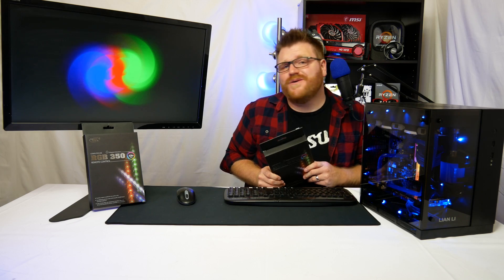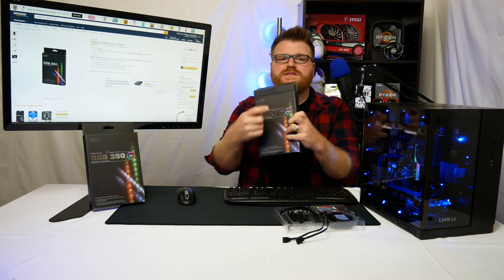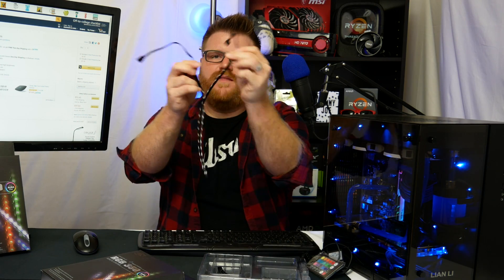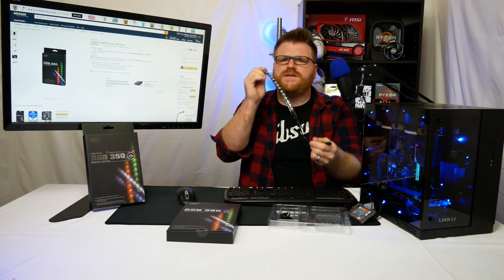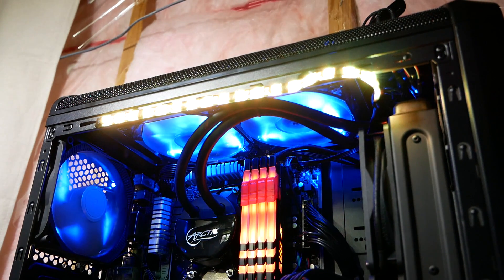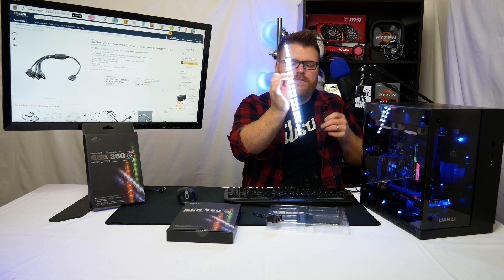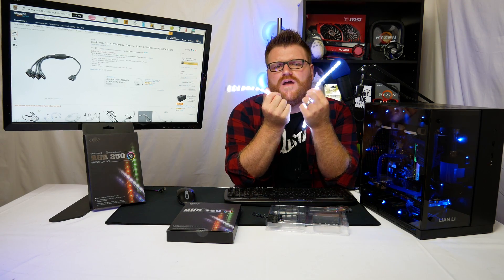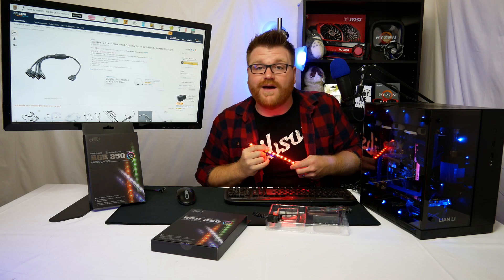CHEAP! Deepcool RGB 350 Light Strips for PC Reviewed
Deepcool RGB 350 Light RGB Header installation instructions and quick overview of these extremely cost effective budget RGB lights

Extention Cable